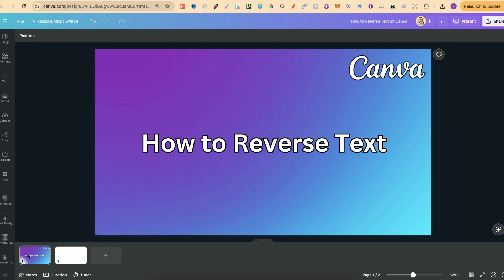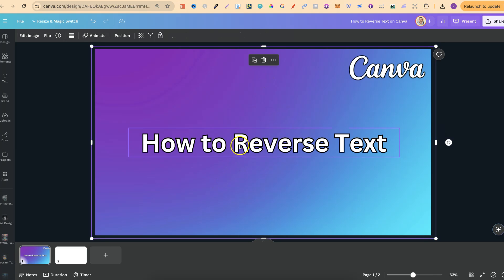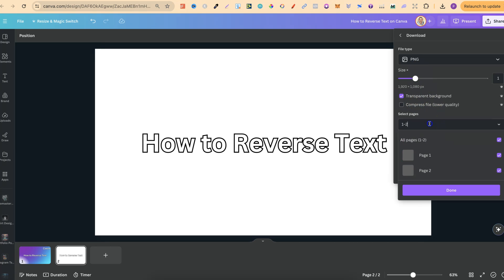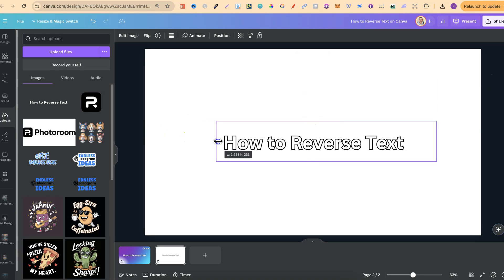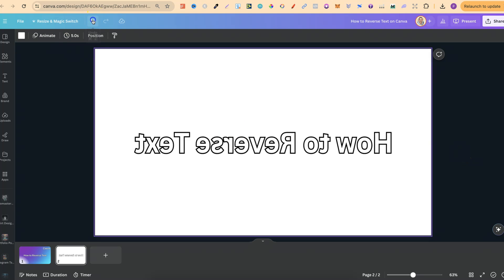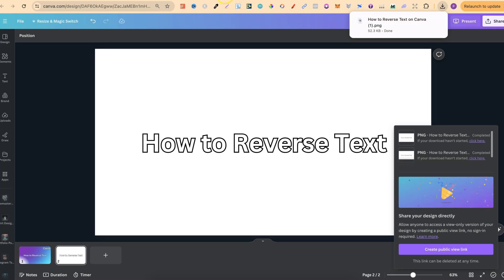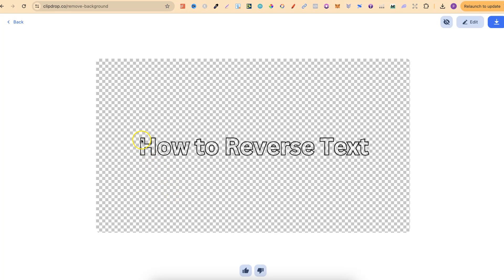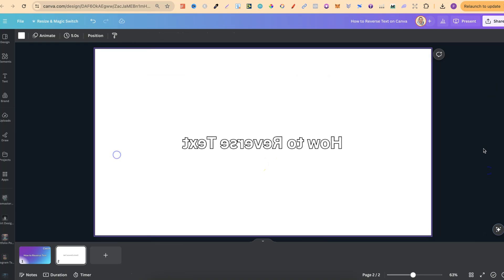How to Reverse Text on Canva